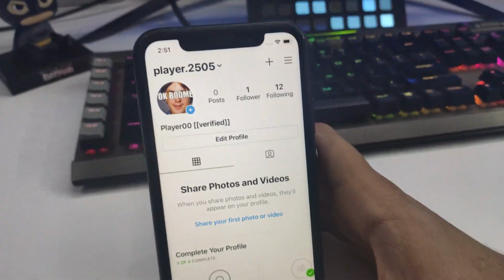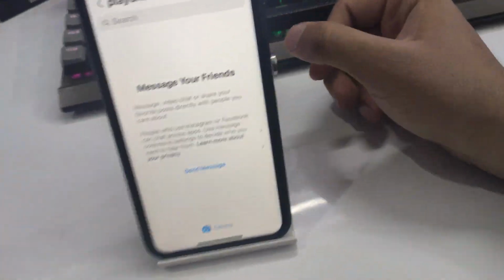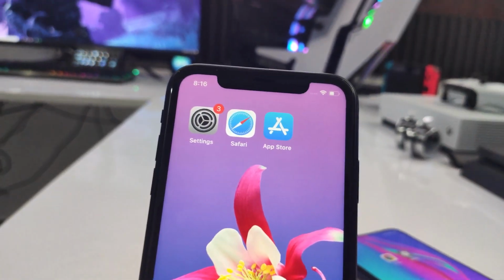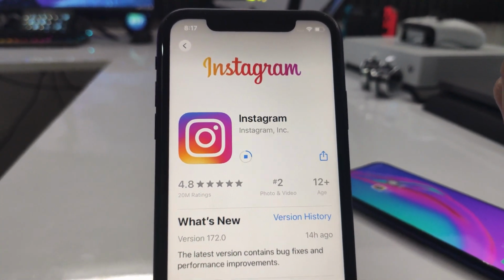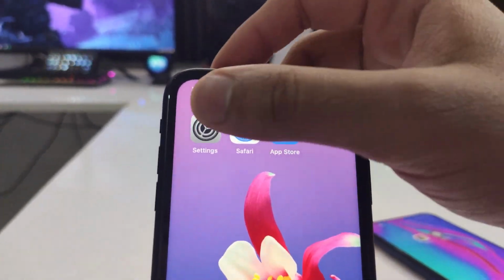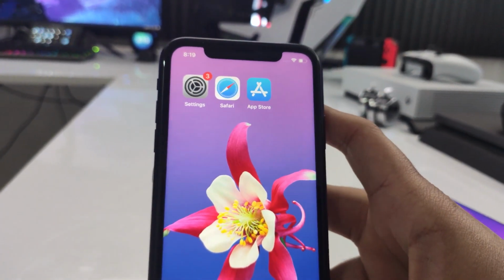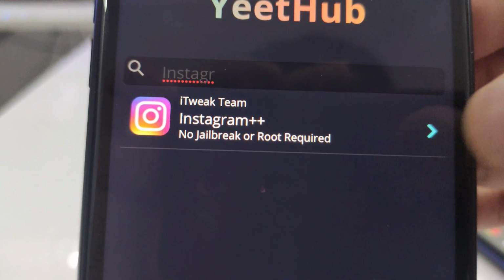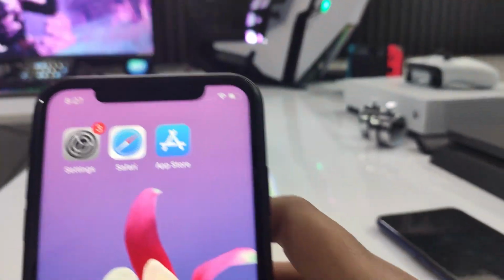How to RECOVER DELETED Instagram PHOTOS/MESSAGES - Get Back Deleted Posts & Photos on IG in 2020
hola friends how you all doing. today i am here with another cool trick to How to RECOVER DELETED Instagram PHOTOS. Guys as you know that its next to impossible to recover deleted instagram photos. But don't worry guys if you want How to RECOVER DELETED Instagram PHOTOS as somehow instagram photos got deleted and recover it. Here in this video guide you will learn exact steps to How to RECOVER DELETED Instagram PHOTOS.

So guys if you want to know about How to RECOVER DELETED Instagram PHOTOS then just watch this video till last and follow all the steps as described in this guide to How to RECOVER DELETED Instagram PHOTOS so that you can successfully get back instagram deleted messages. Guys this 100% legit way to How to RECOVER DELETED Instagram messages. Guys i have tried this method too many times ot recover some of my instagram deleted messages and it works good.